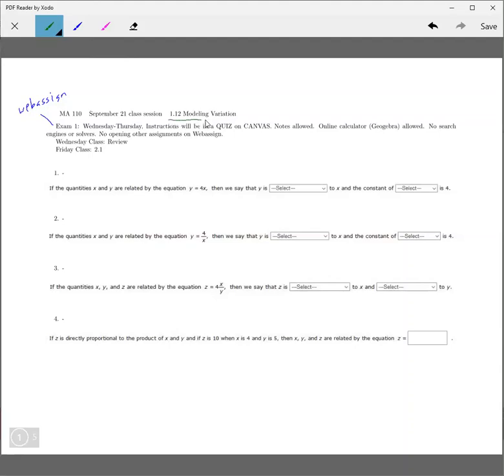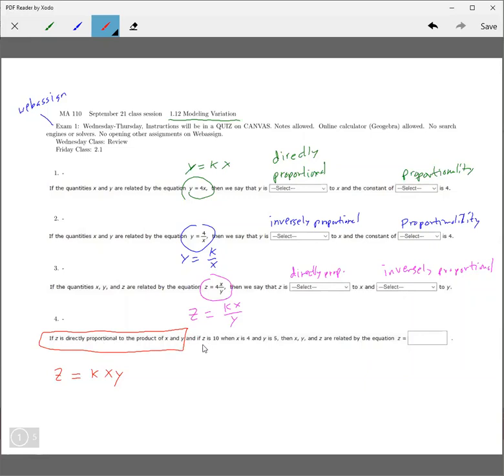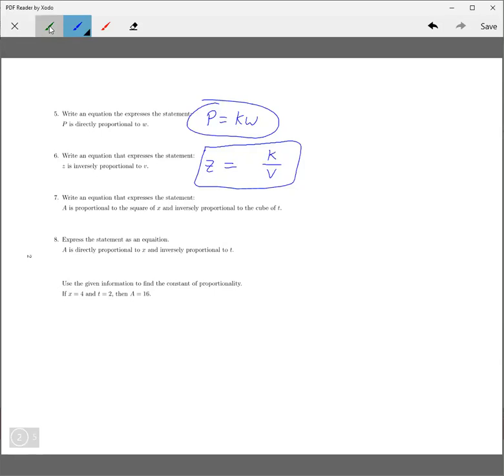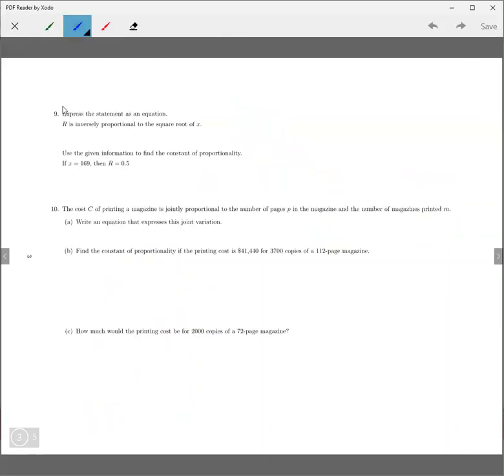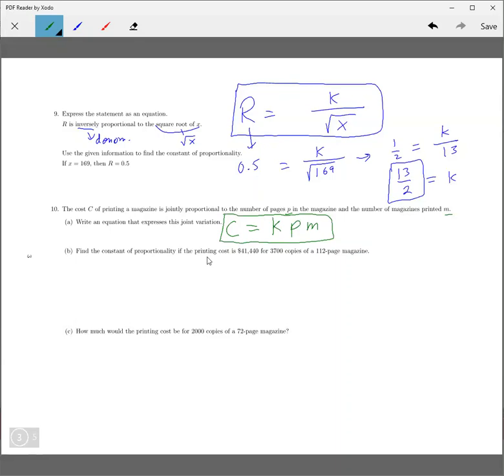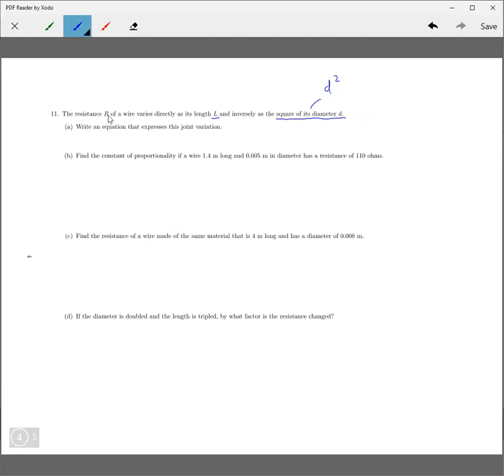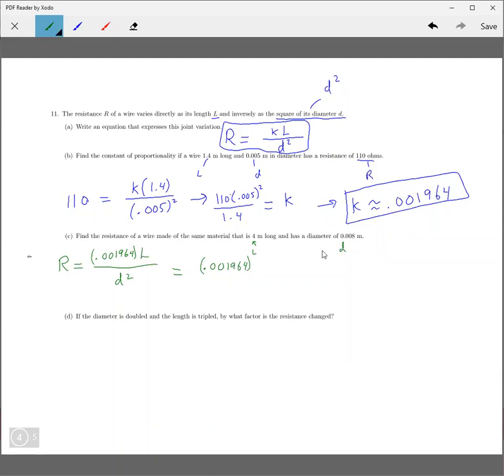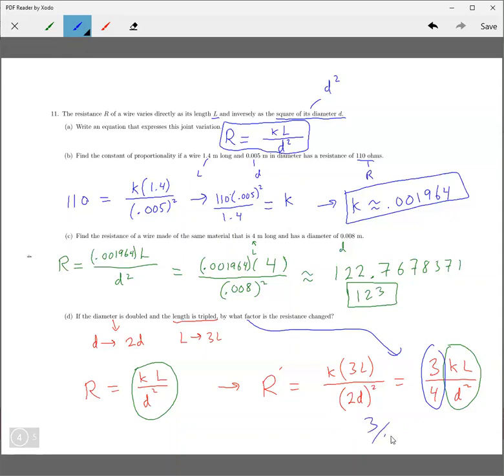1.12 (Math 110) Modeling Variation